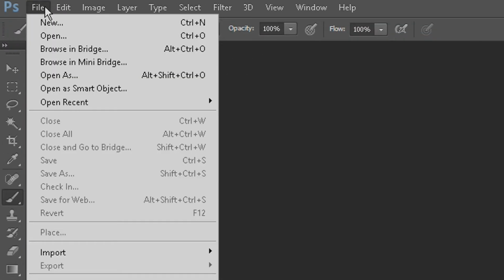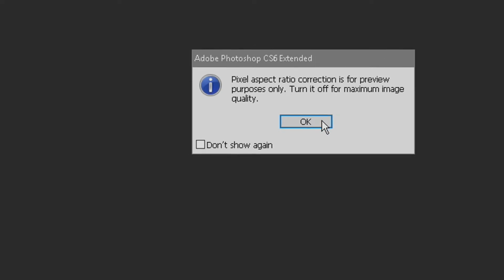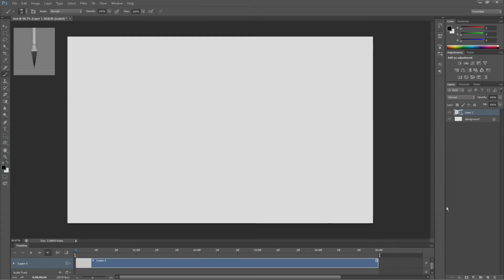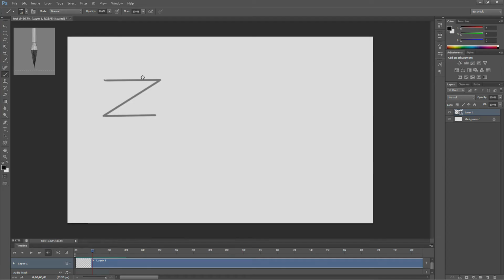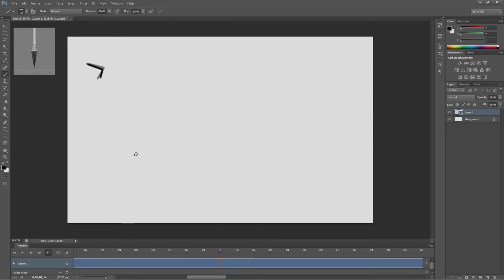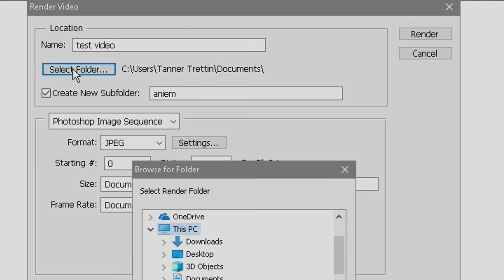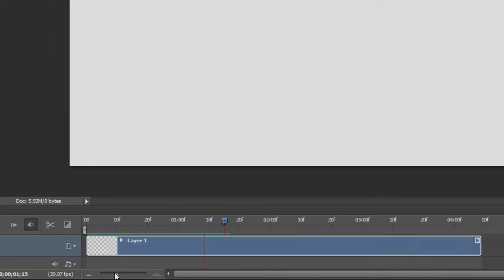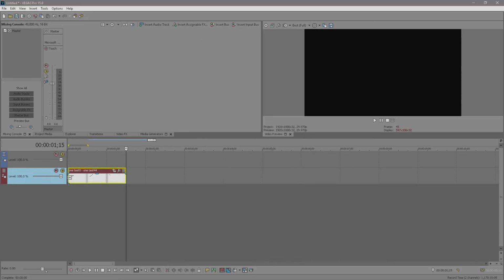How To Animate in Photoshop 2018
In this video, I'll  show you how to animate in photoshop